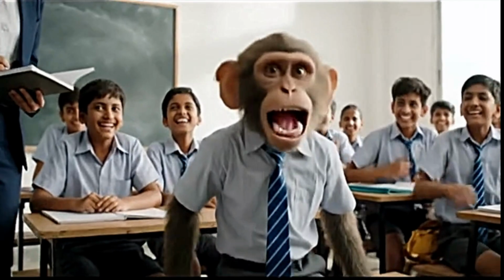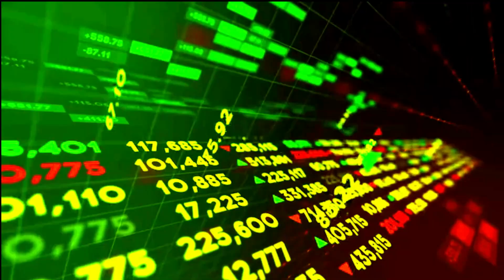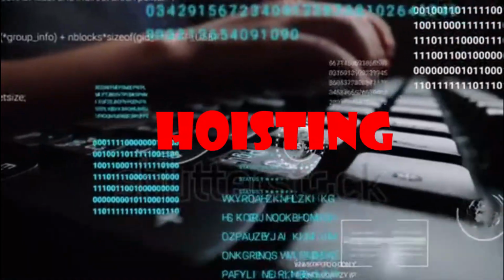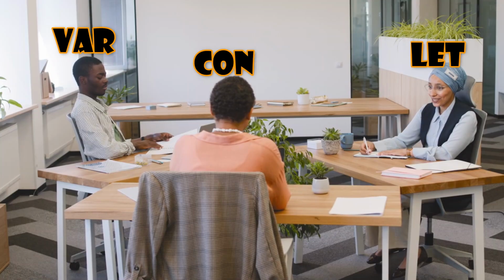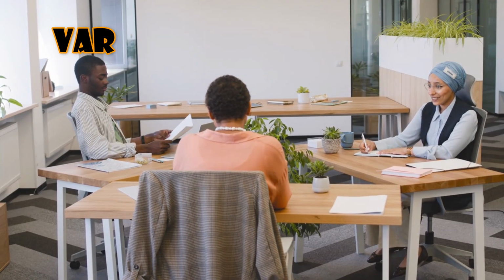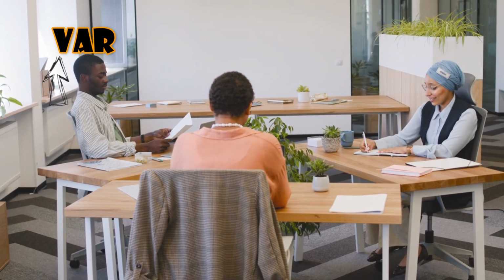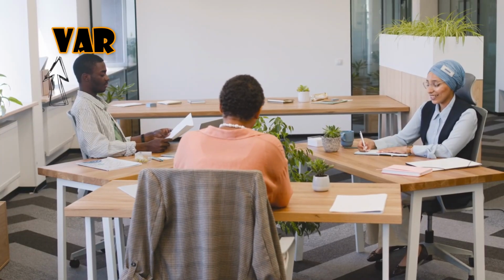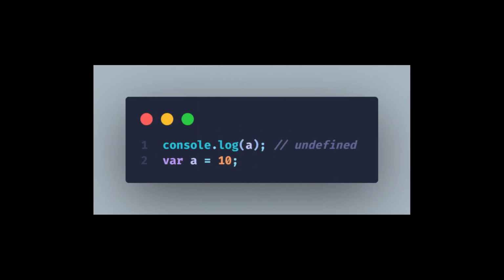Javascript Hoisting in 3 mins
Everyone says JavaScript hoisting is “simple”… until it breaks your code.

In this video, we cut through the myths and explain hoisting the honest way — no lies, no “JavaScript moves code to the top” nonsense.

You’ll learn:

What hoisting actually is (spoiler: memory allocation, not magic)

Why var behaves differently from let and const

What the Temporal Dead Zone really means

Why function declarations work before they’re written — and function expressions don’t

A real-life classroom analogy that makes hoisting finally click

If hoisting has ever confused you, annoyed you, or made JavaScript feel random — this video fixes that.

No shortcuts.
No half-truths.
Just how JavaScript really works under the hood.